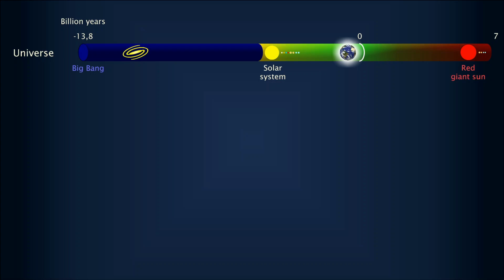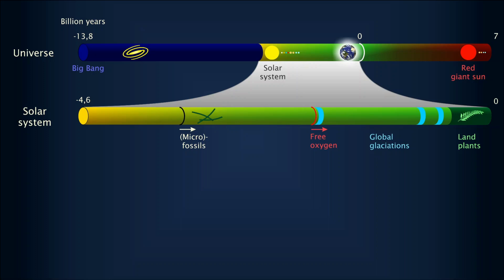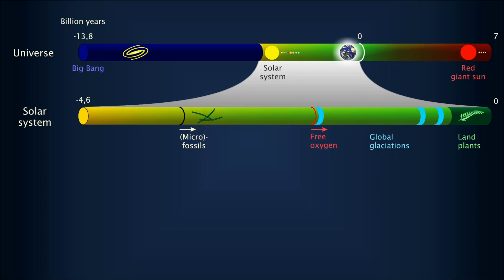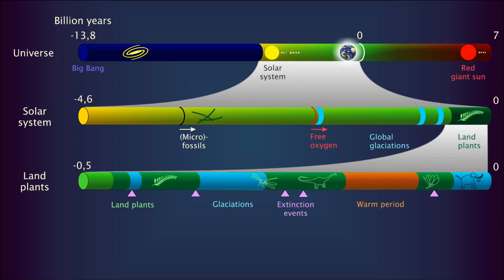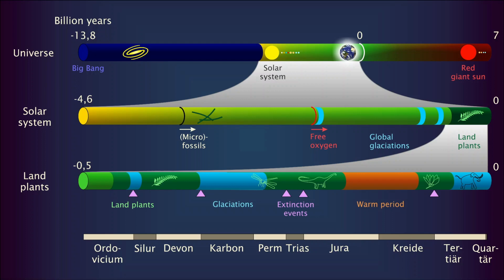History of the universe, life and all the rest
This video gives a short summary of our current knowledge about the history of the universe, life and some other things. Besides Wikipedia I used the following books for producing the video: "Historische Geologie" from Steven M. Stanley published by "Spektrum Akademischer Verlag" and "Paleoclimates" from Thomas M. Cronin published by "Columbia University Press, New York". Mistakes within the video are of course caused by myself and not by my sources...

More information on natural history of Earth's climate is available